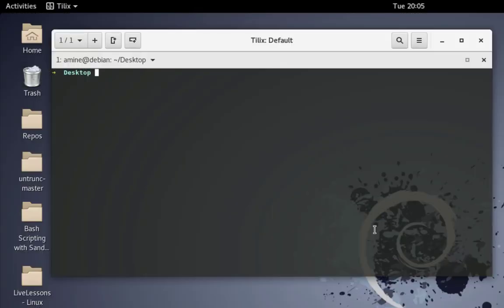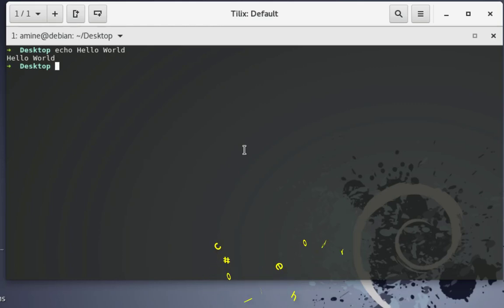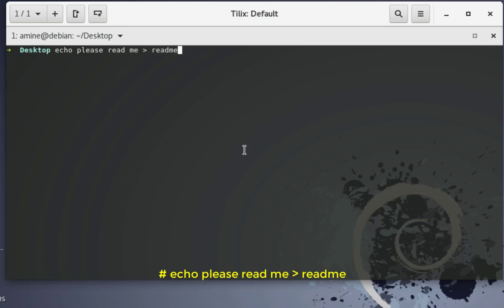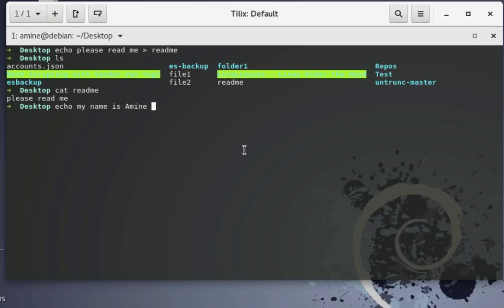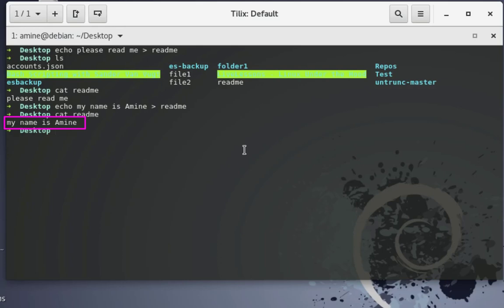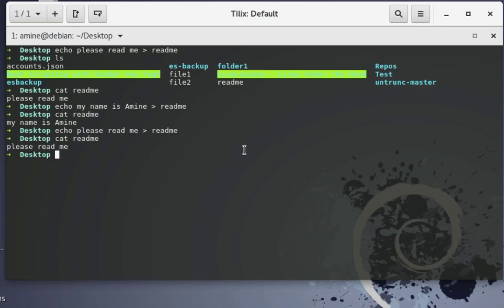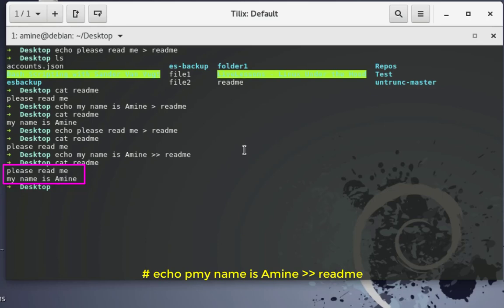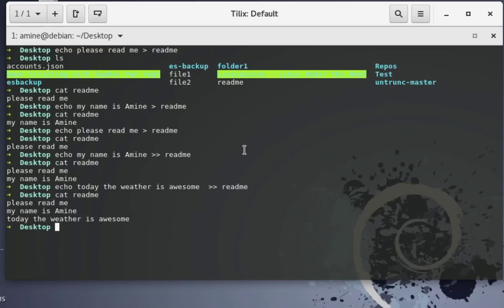Tips And Tricks How To Use The Echo Command In Linux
echo command in linux is used to display line of text/string that are passed as an argument . This is a built in command that is mostly used in shell scripts and batch files to output status text to the screen or a file.